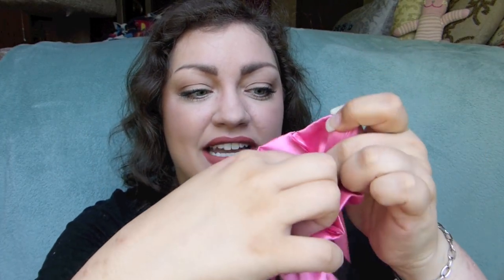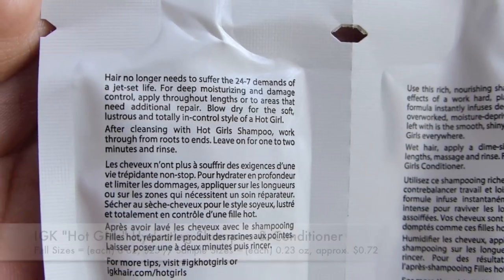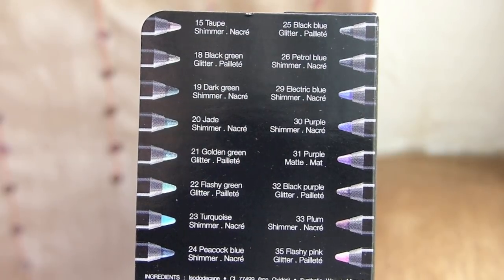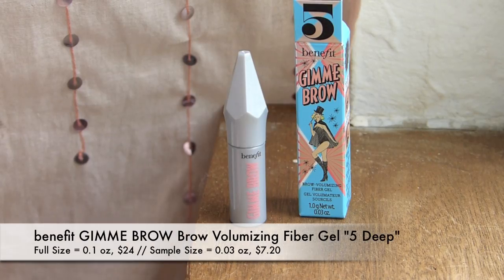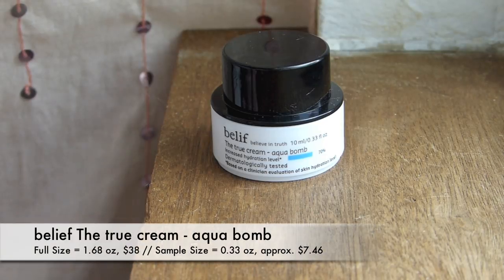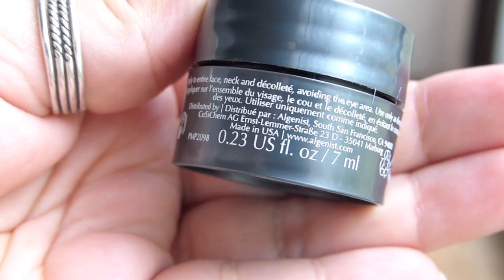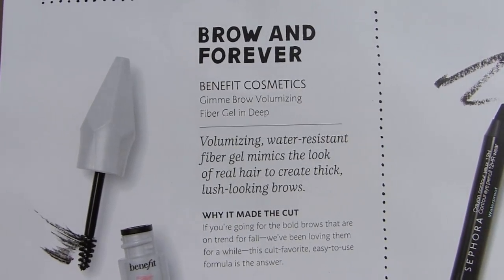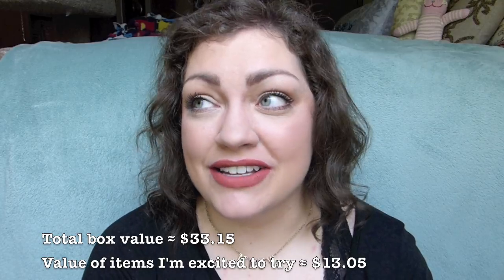Play! by Sephora | September '17 Unboxing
Another month, another Play! by Sephora bag in my mailbox. Considering my last Play! box was one of the limited edition luxury bags, this one had the possibility of paling in comparison. Did it shine brightly or was it a total letdown? Let's find out together σ(≧ε≦ｏ)

★On my face:
◇ Guerlain L'Or Pure Radiance Face Primer
◇ benefit fakeup hydrating undereye concealer "01 Light"
◇ tarte shape tape contour concealer "fair"
◇ NYX Cosmetics Pro Foundation Mixer "White"
◇ bareMinerals Mineral Veil Finishing Powder
◇ M.A.C. Extra Dimension Bronzer "Aphrodite's Shell" (L.E.)
◇ NARS Blush Duo "Hot Sand/Orgasm"
◇ SEPHORA COLLECTION Sephora PRO Cool Palette
◇ smashbox ALWAYS ON LIQUID LIPSTICK "Driver's Seat"

★On my bod:
◇ Bralette: Torrid
◇ Shirt: Torrid (Sale)
◇ Necklace: Forever21
◇ Ring: Gift
◇ Nails: LCN Gel Nails (French Tips)

★YouTube Made Me Buy It!: benefit cosmetics gimme brow